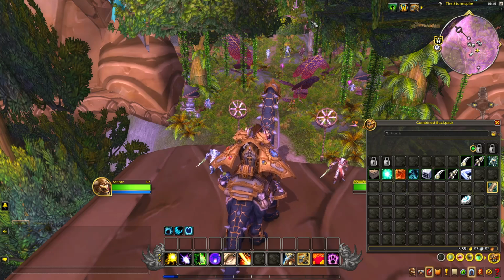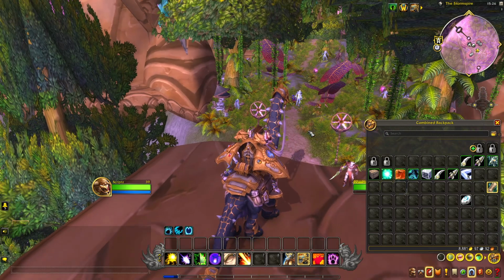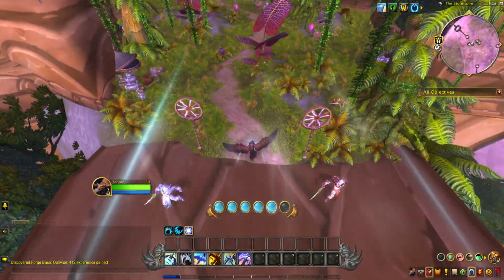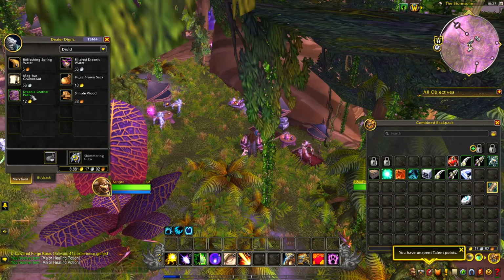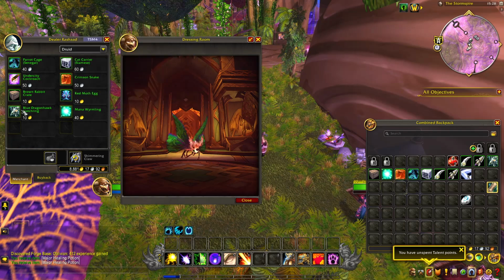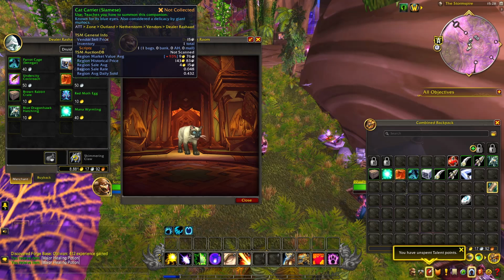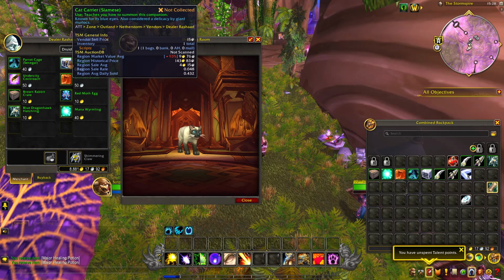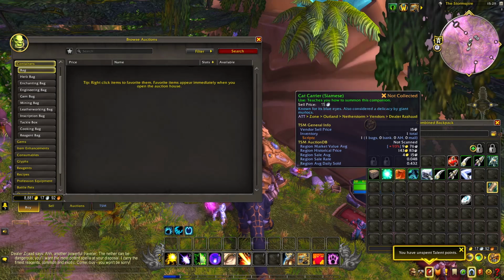Make Gold in WoW with this Secret Vendor Trick!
- Learn the best gold making methods from the best gold makers in the game with GoldCapped 🌟